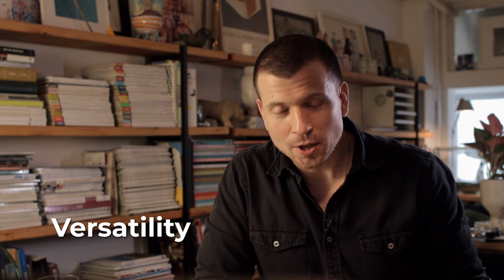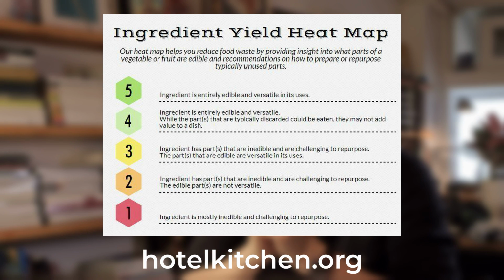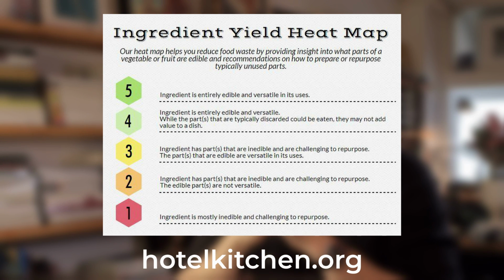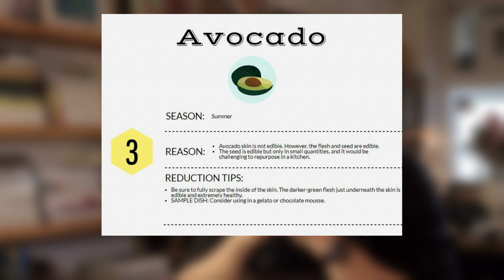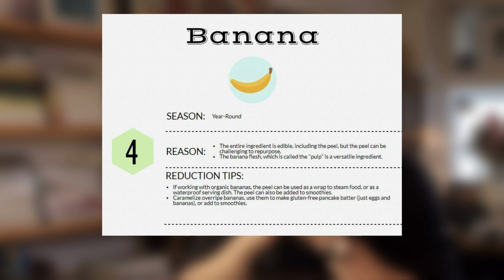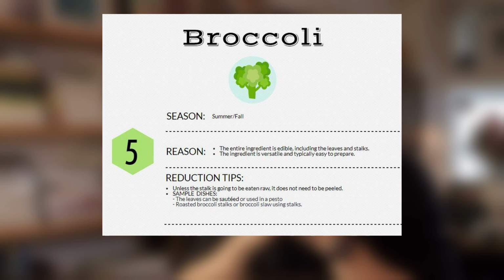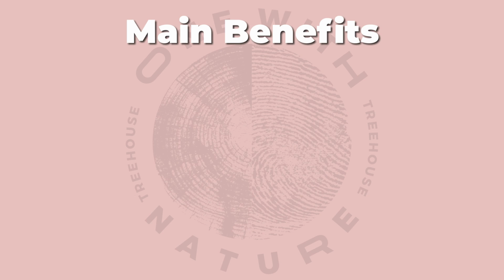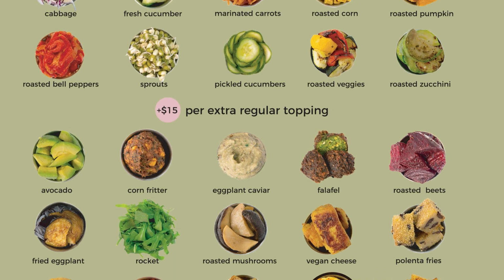F&B Playbook - Chapter 2: Designing the Menu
Download our F&B Playbook now to help your business grow sustainably!